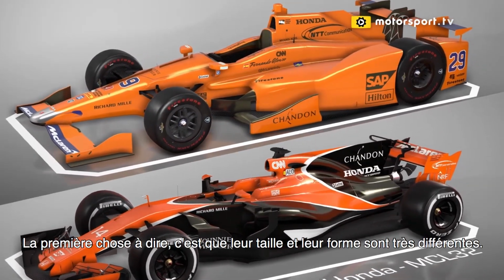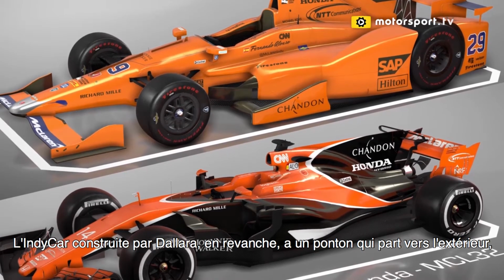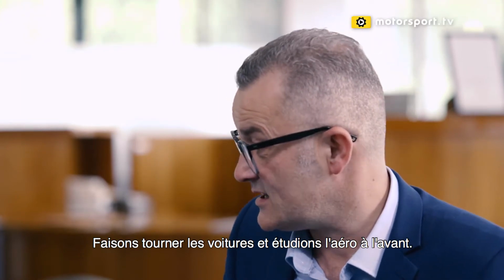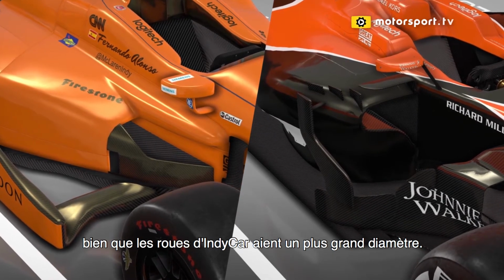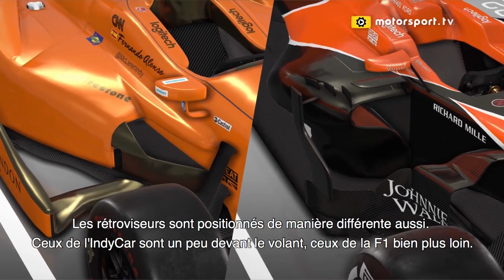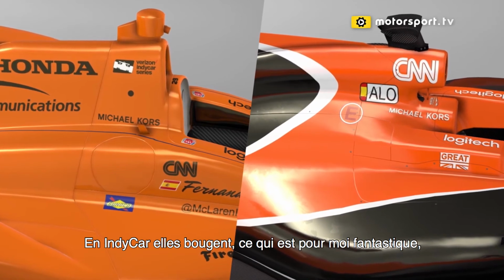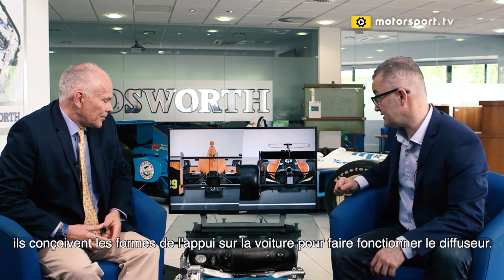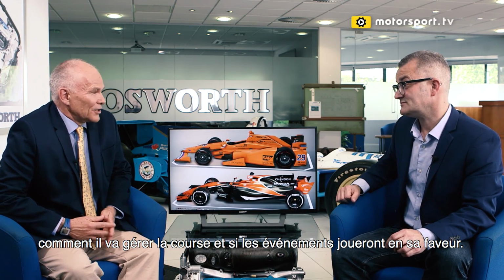Les différences entre l'IndyCar et la F1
Découvrez les différences entre une IndyCar et une F1 grâce à notre animation en 3D !